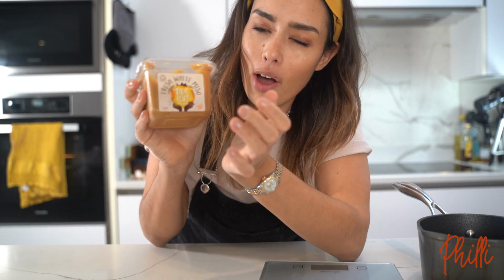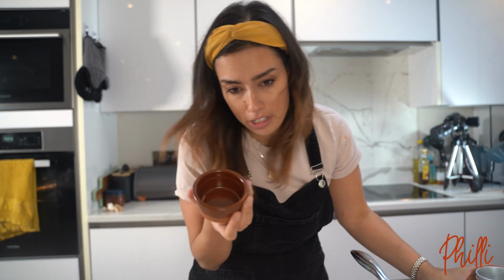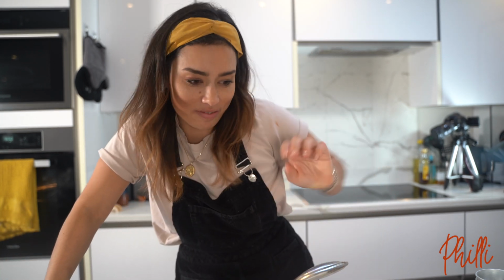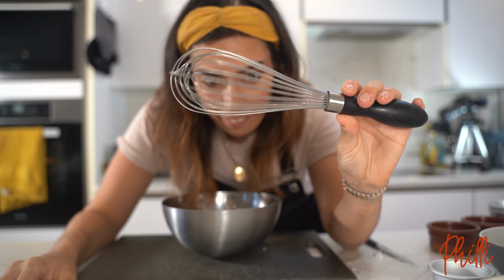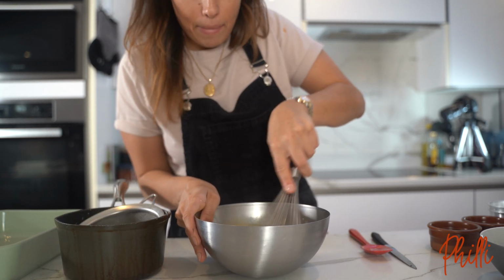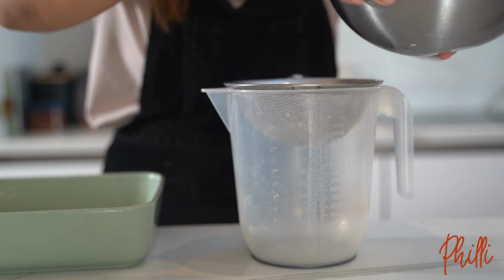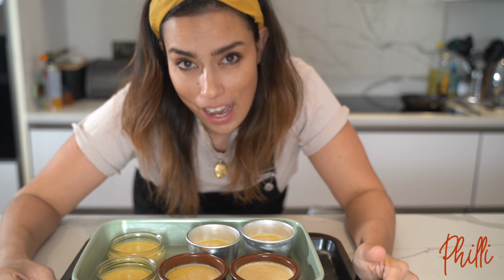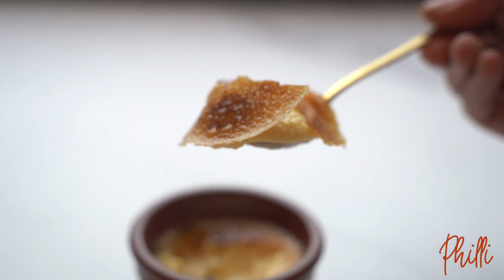COOK WITH PHILLI | MISO & WHITE CHOCOLATE CREME BRULEE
Welcome to Cook with Philli | Miso Month
Every week, pro chef and flavour expert, Chef Philli will introduce you to a must-know dish within the miso flavour. The recipe of the week is this easy to make miso creme brulee. In this video, I will guide you on how to make this dinner party favourite but put a simple twist on it. If you take inspiration from this recipe and create your own and tag philliflavour @chefphilli.

Ingredients
300ml milk
100ml double cream
2 tbsp white miso
1 vanilla pod
25g sugar
4 egg yolks
90g White Chocolate

0:00 - Intro
0:28 - Equipment & Ingredients
1:05 - Vanilla cream
1:48 - Custard Making
2:29 - White chocolate temper
3:21 - Fill the ramekins to cook creme brulees
3:50 - Brulee
4:06 - Eating
5:13 - WATCH TILL THE END TO SEE

ABOUT CHEFPHILLI
Chef Philli helps keen cooks learn about cooking principles to apply to day-to-day cooking and currently runs a food consultancy business and advises food entrepreneurs on creative menu design. Her passion is creating delicious dishes that you crave and simplifying these so that the recipes are easy to understand. Philli loves Asian cuisine and has spent a year travelling to research regional recipes.